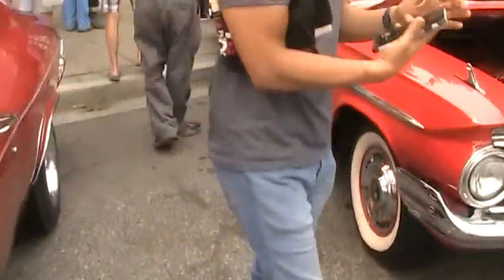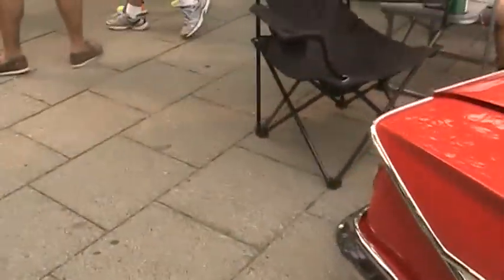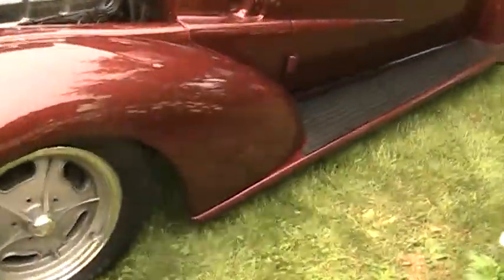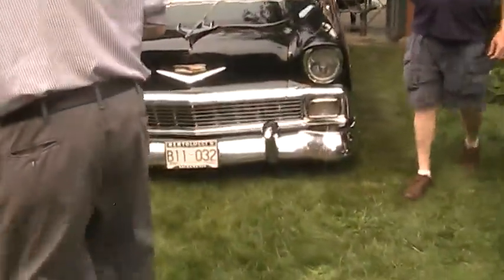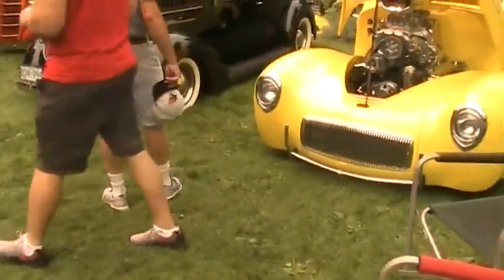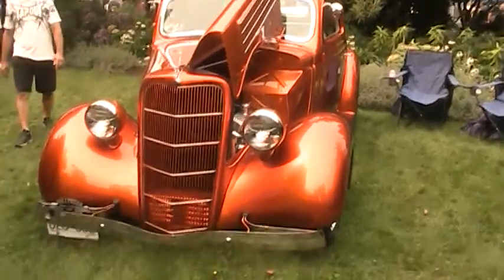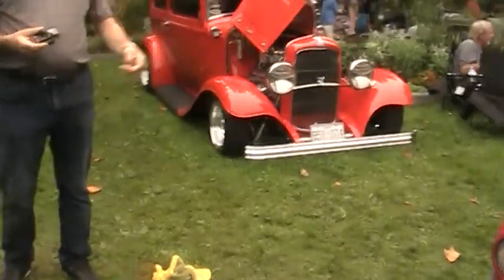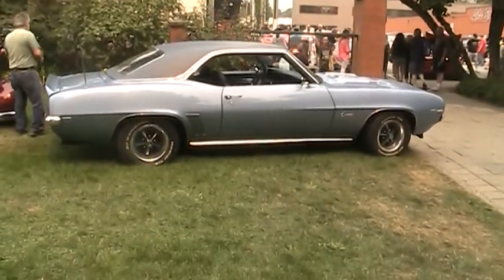Port Coquitlam Car Show 2018: red car, green grass - this show is a gas!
The good part is the on-the-grass part. There are fewer people, so there is some hope-in-hell of getting a good shot of a car. Plus it's just nicer to walk on grass with flowers all around.